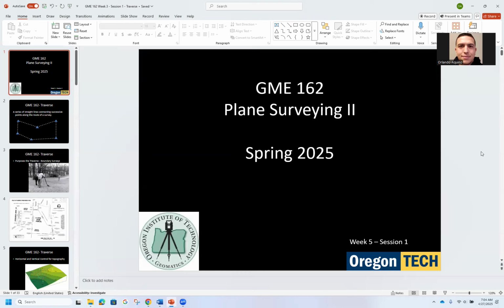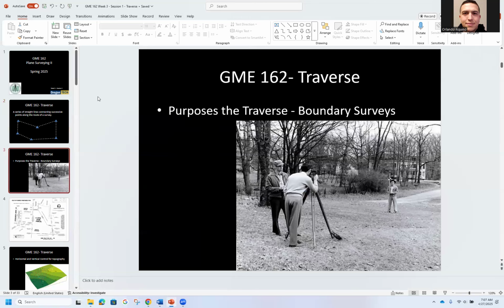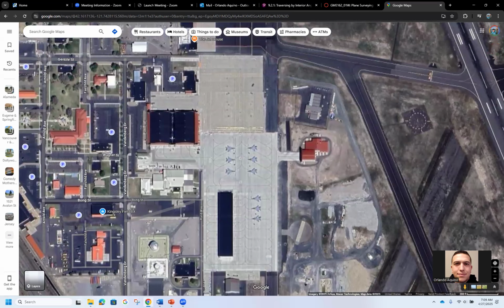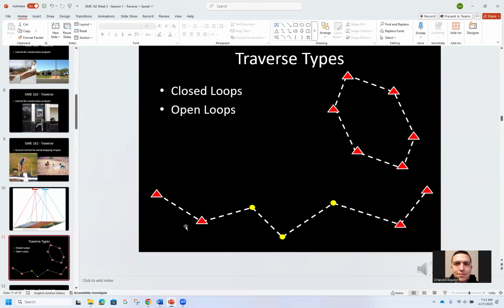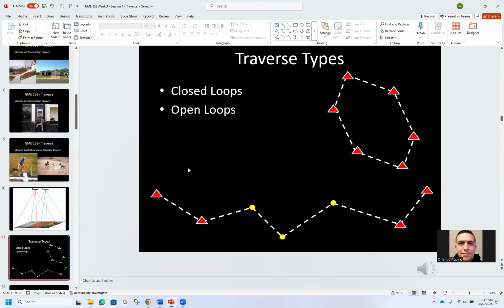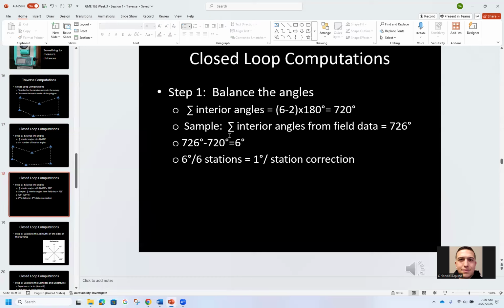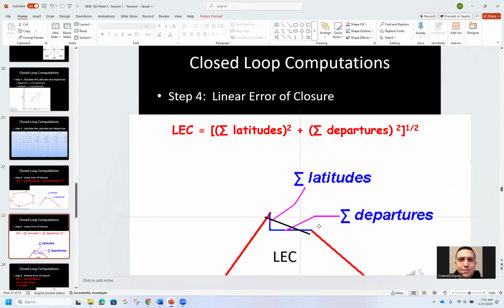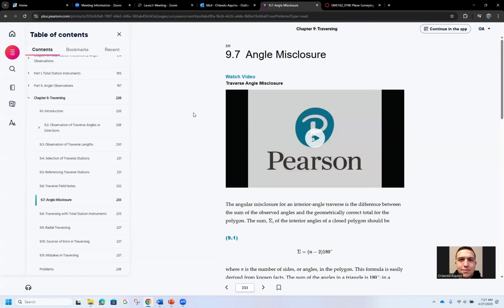Week 5 Traverse Session 1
Week 5 GME 162 Traverse Session 1